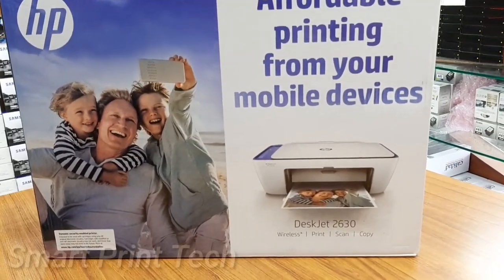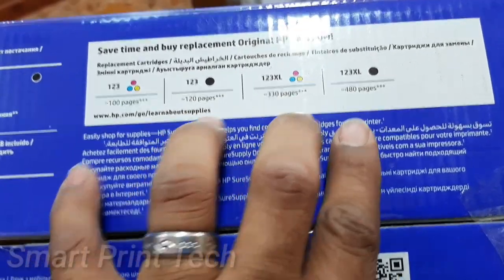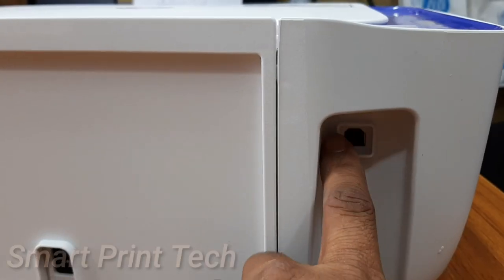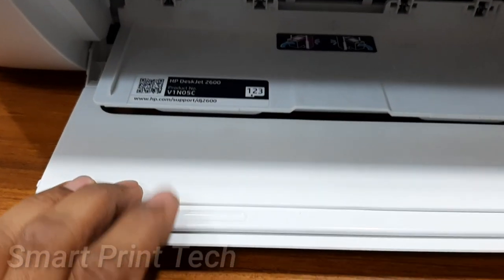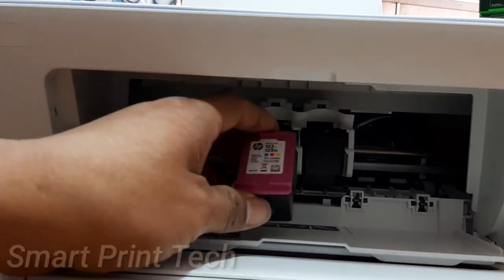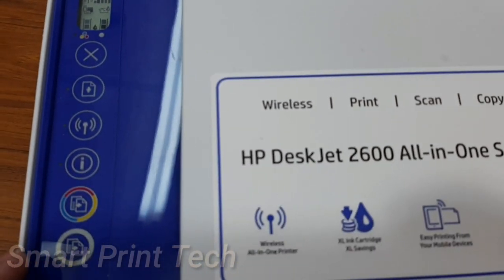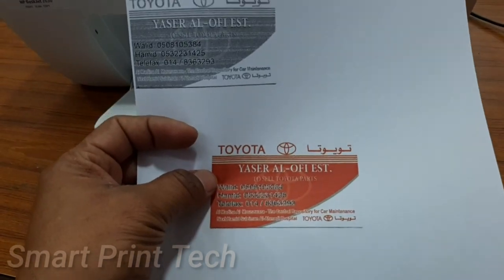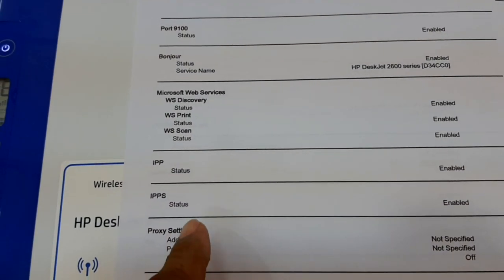HP Deskjet Printer 2630 Full Specifications & Review (Wireless Printer)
Hp 2630 Affordable Printer
Wireless Printer
How to get Printer wireless password
2630 wireless printer Details
Replacing Ink Cartridges on HP Deskjet 2630 Printer
Deskjet Printer 2630
2630 Deskjet Printer
Affordable Printer
HP 123 Cartridges
Printer 2630
HP 2630 Printer
hp printer 2630 review, hp printer 2630 setup, hp printer 2630 cartridge, hp printer 2630 connect to wifi, hp printer 2630 how to scan, hp printer 2630 password, hp printer 2630 wifi, hp printer 2630 manual